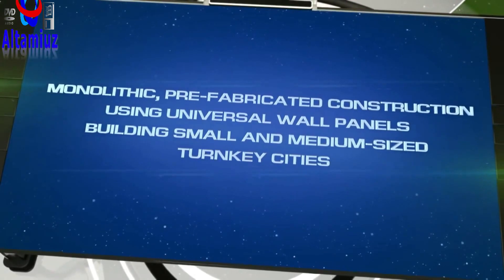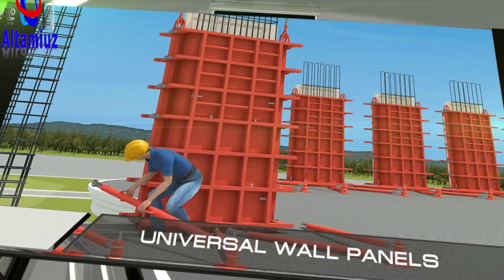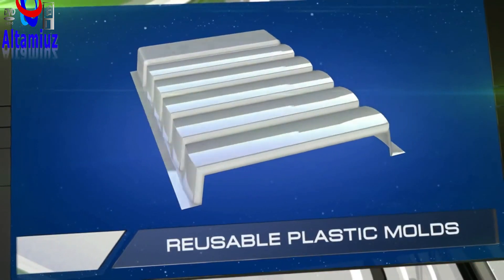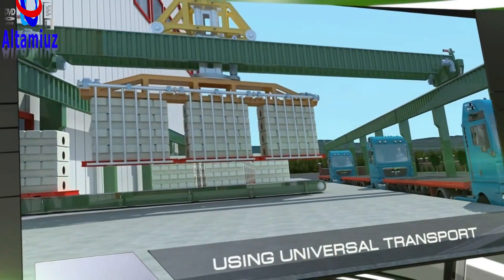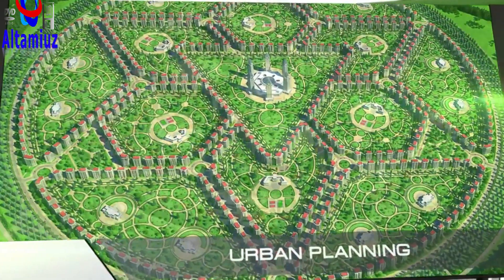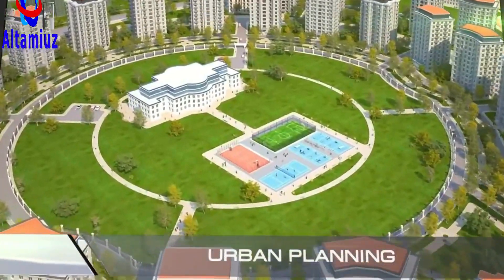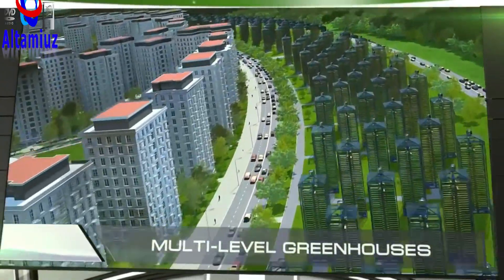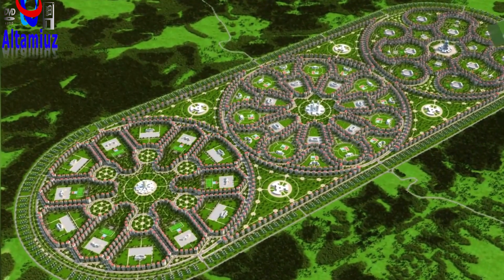Construction technology in Turkey تكنولوجيا البناء فى تركيا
The method of construction in Turkey and the most important modern technology related to construction
طريقة البناء فى تركيا واهم وسائل التكنولوجيا الحديثة المتعلقة بالبناء